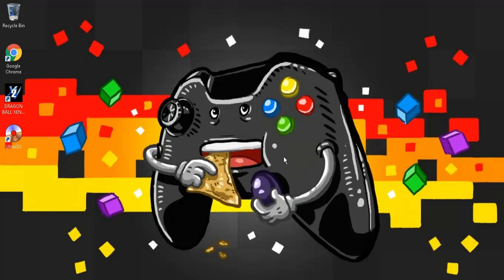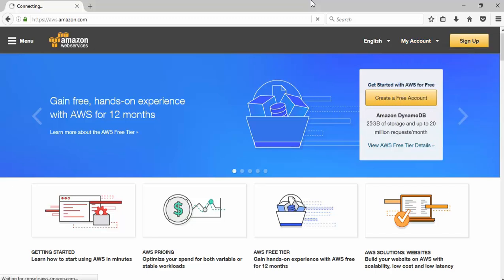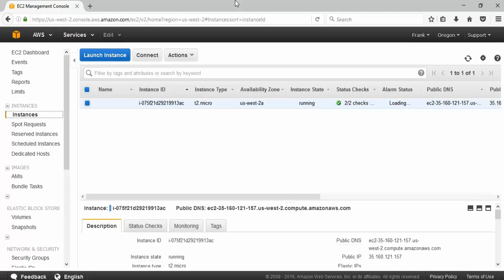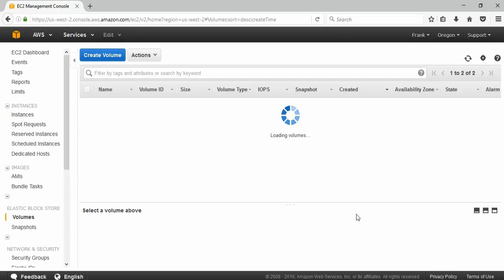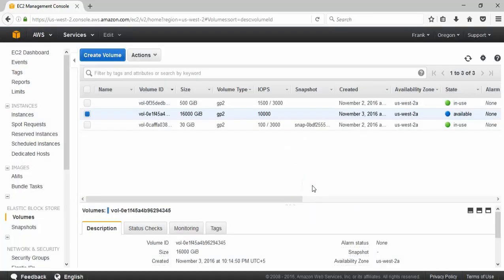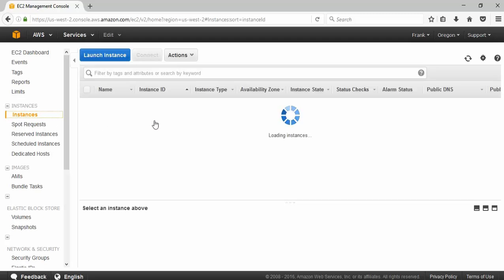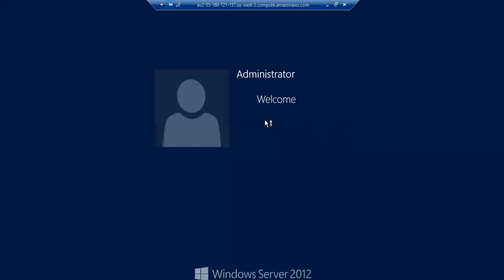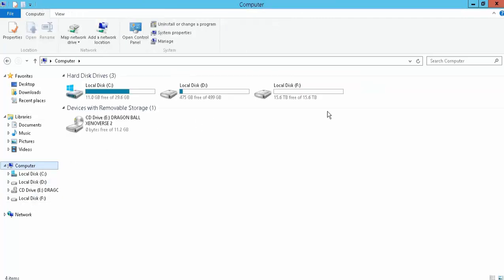How to Increase or Add a Hard Drive Space in Amazon RDP EC2 - Remote Desktop Connection Video 2016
Hi there !!!
Today I will show you how to Increase your Hard Disk Volume or Space in Amazon Webservices EC2 Remote Desktop Connection. You can also Add the Drive in Free Tier but You will be Charged for that !!
The Remote Dektop Connection is Free from Amazon websrvices for 1 year but with 30 Gb hard and 1 Gb Ram. You can Add a hard drive in Amazon RDP up to 16 TB. This method Tell you How to Increase Hard Drive in Amazon Remote Dektop protocol for Free.

Amazon Webservices :